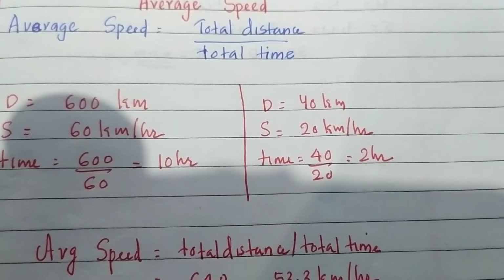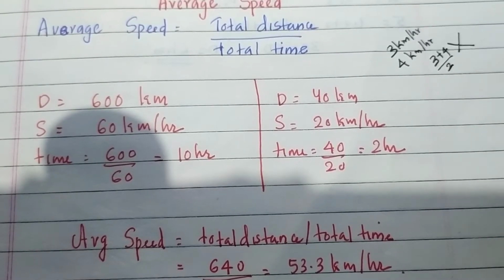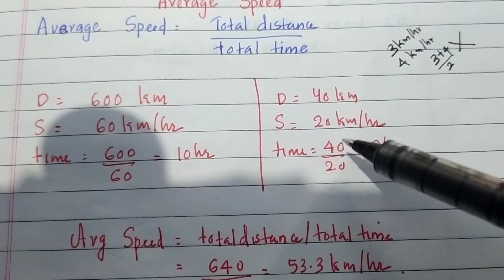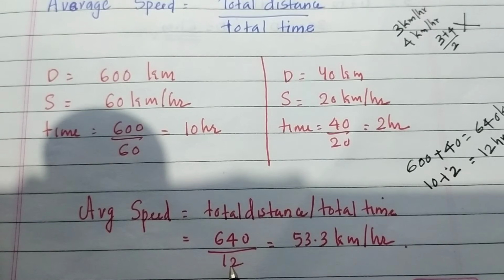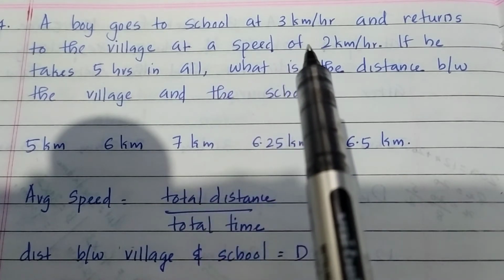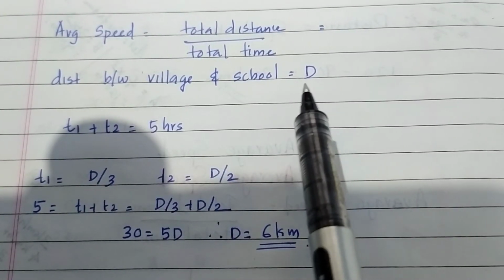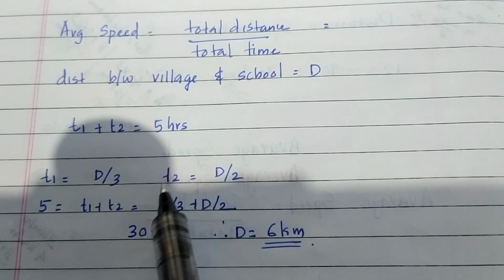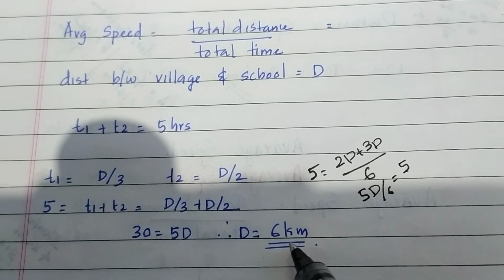CONCEPT OF AVERAGE SPEED| SBI/IBPS PO |SBI/IBPS CLERK | BANK EXAMS | GOVT JOBS